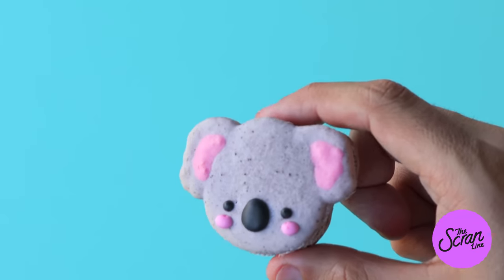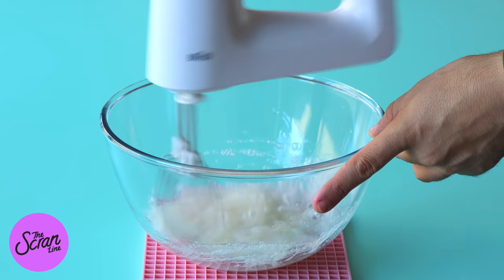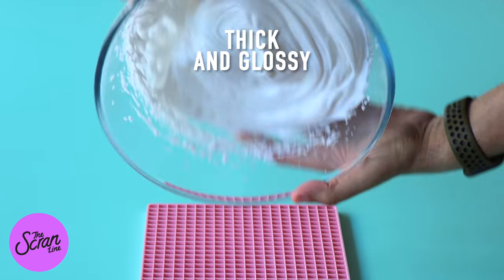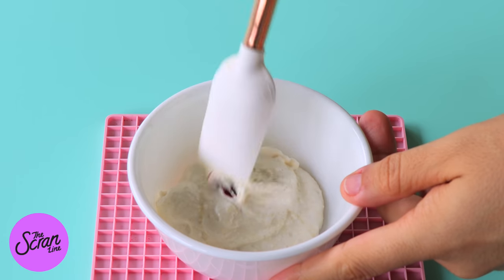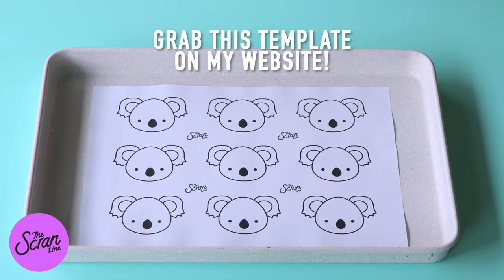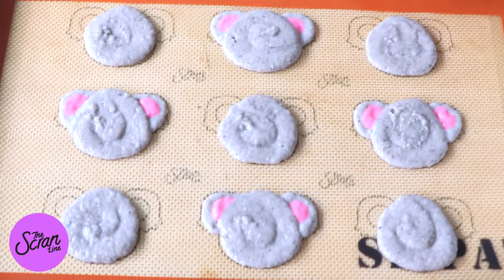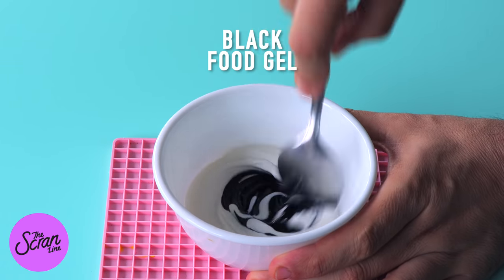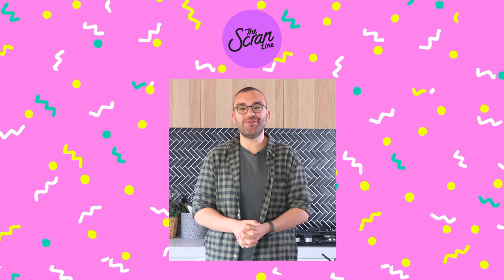How To Make Kawaii Koala Macarons! - The Scran Line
Koala Macarons

Macarons
100g egg whites (approx. 3 egg whites) room temperature
140g (1 ½ cups) almond meal
90g (½ cup) granulated sugar
130g (3/4 cup) powdered sugar
1 tsp vanilla
¼ tsp salt
1/4 tsp cream of tartar
1 tsp white vinegar
1 tbsp crushed Oreos
1 drop black food gel
1 drop pink food gel

Frosting
1 batch vanilla-flavoured American buttercream.
2 tbsp crushed Oreos

Royal icing
40g egg whites (aprox. 1 egg)
230g  (1 ½ cups) powdered sugar (confectioners’), sifted
1 tbsp water to adjust consistency
2 drops black food gel
2 drops pink food gel

Macarons
Preheat oven to 300ºF. Line 4 baking trays with baking paper or silicone baking mats. Set aside.

Sift powdered sugar and almond meal into a large bowl. Set aside.

Add the vinegar to the bowl you’ll be mixing the eggs in and wipe down using a paper towel until dry.

Add egg whites to a separate bowl and use a whisk attachment if using a stand mixer or the beaters if using an electric hand mixer and whip to soft peaks. Add the salt and cream of tartar.

Continue whisking on high speed while very slowly adding the sugar while the mixer is on high. Once all the sugar is in there, add the vanilla extract and continue whisking until the meringue becomes thick and glossy. All up, you’ll whisk for about 5 minutes. If you want to make different colours or add any liquid flavouring, extracts or essences you can add them in with the vanilla.

The next part is the mixing stage. Otherwise known as ‘macaronage’, and is super important. It’s where most people go wrong with macarons. Add about ¼ of the almond mixture into the meringue. Use a spatula to fold in the almond meal. Repeat this until all the almond mixture is mixed in to the meringue.

Once it’s mixed, add about ¼ of the batter into a separate mixing bow. Add the Oreos to the large bowl and pink food gel to the small bowl.

Use a spatula to gently mix the batter until you reach the ribbon stage. The ribbon stage is when the batter falls off your spatula in a ribbon, without breaking, and then disappears back into the rest of the batter after about 10 seconds. That’s when you know the batter is ready to pipe. I like to fold the batter by going around the bowl with the spatula and then through the middle. Make sure you don’t thin the mixture out too much otherwise it’s only good for the bin! When you think you’re almost at the ribbon stage, test the batter, and if it needs more mixing, give it another fold and test again.

I’ve prepared a pdf template which you can find below for these macarons. Add the pink batter to a piping bag fitted with a Wilton #3 piping tip. Pipe the pink parts of the ears and then pipe the outside of the ears with the grey batter in a piping bag fitted with a Wilton #3 tip. Then pipe the oval-ish shape of the face. You want to pipe 20 macarons with these details and then 20 macarons that are just plain grey in the same shape. No pink ear details.

Gently tap the tray on your work bench to allow the air bubbles to come out to the top. Allow the macarons to dry for 40 minutes before baking for 10 minutes. Allow to cool completely before taking off the sheets.

Royal icing
Place egg whites, vanilla extract, water and icing sugar in large mixing bowl of a stand mixer. Using the whisk attachment, mix on low speed until mixture comes together. Continue mixing until mixture is smooth and uniform. You may need to scrape down the bowl to make sure everything gets mixed in properly.

Split into two bowls. Add black food gel to one and pink food gel to the other. Mix both until well combined. Add both to a separate piping bag fitted with a Wilton #2 piping tip. Pipe little black dots for the eyes on half the macarons. Pipe a nose in the midle of the eyes and two little rosy cheeks. Allow to dry for 2 hours.

Frosting
Add the Oreos to the frosting and mix until well combined. Add to a piping bag fitted with a medium round tip.

To finish your macarons fit the end of two piping bags with a medium size piping tip and fill with the Oreo frosting. Pipe one half of the macarons and sandwich with the other half.

Macarons can be stored in an airtight container for up to three days.